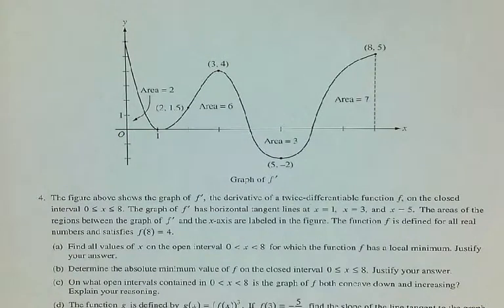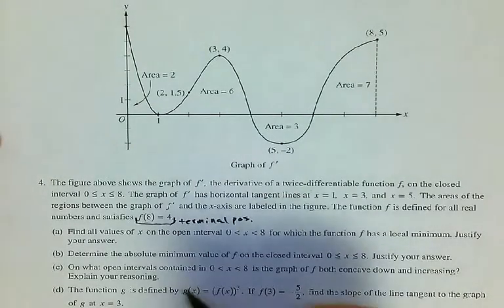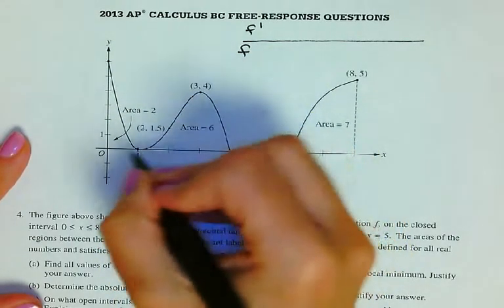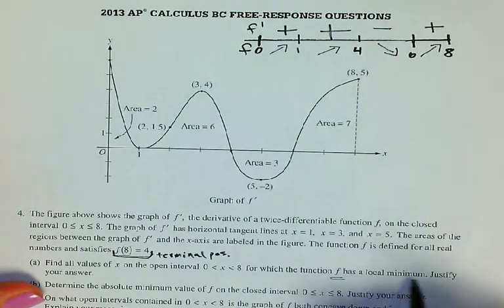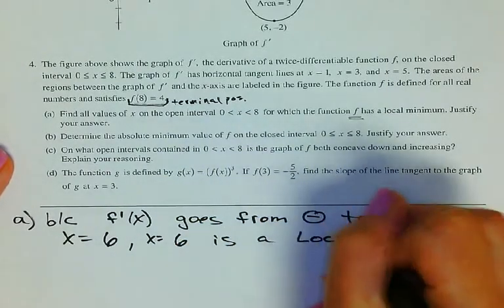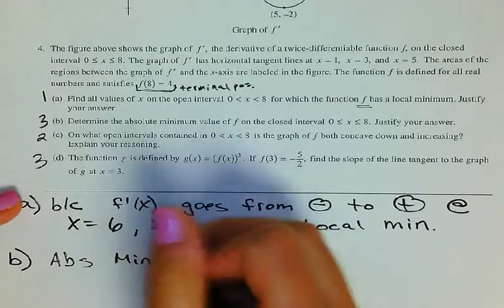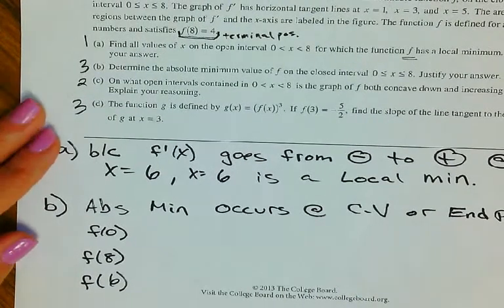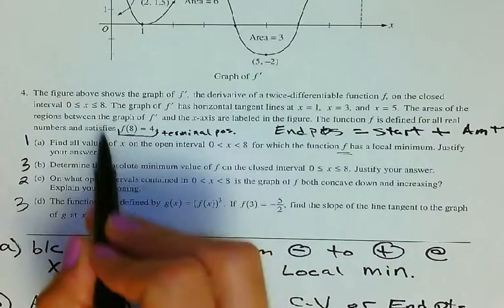2013BC4 Function analysis